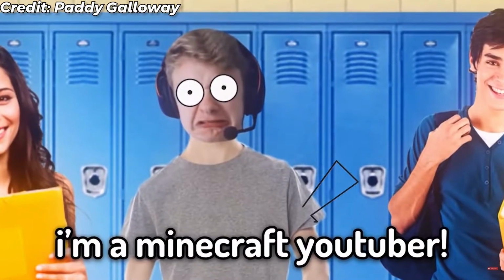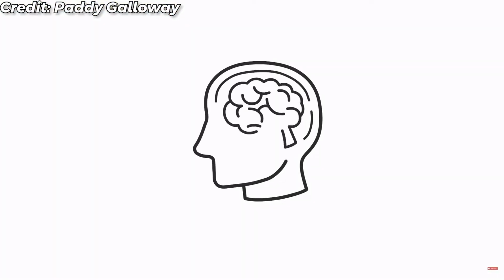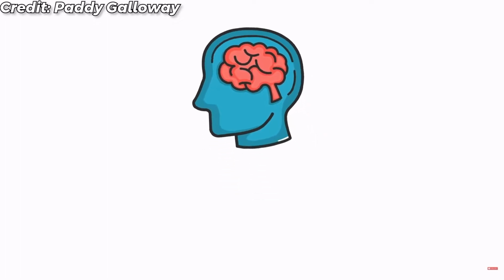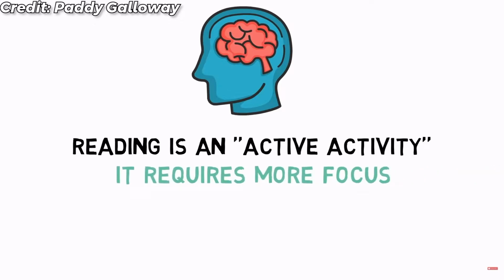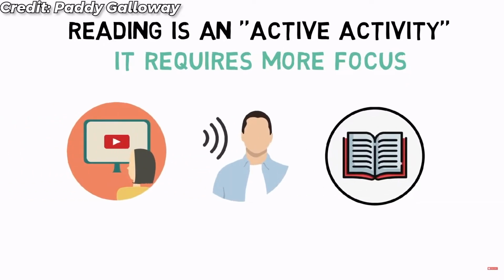3 TIPS TO INCREASE VIEWS ON YOUTUBE (VIEWER RETENTION)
Want to get more views on youtube? This video will tell you how to keep your viewers engaged!!!
3 TIPS TO INCREASE VIEWS ON YOUTUBE  (VIEWER RETENTION)

In today's youtube video I give 3 tips to increase views on your own youtube videos, we do this by keeping viewer retention high. Anyways I hope yall find these 3 tips helpful, if you stay till the end of the video I may include a bonus 4th tip 👀